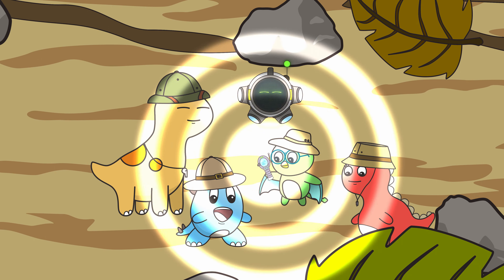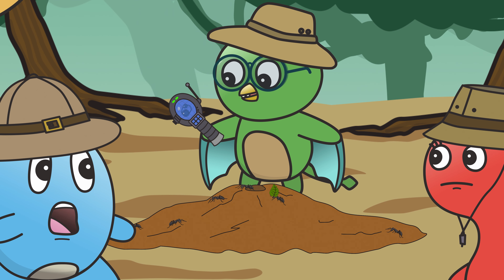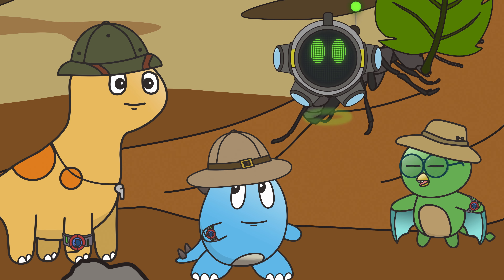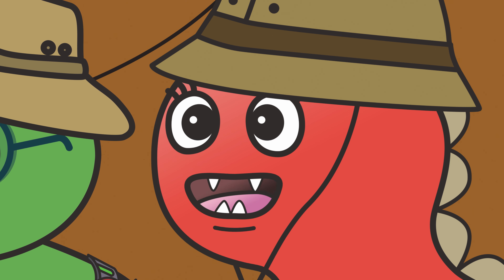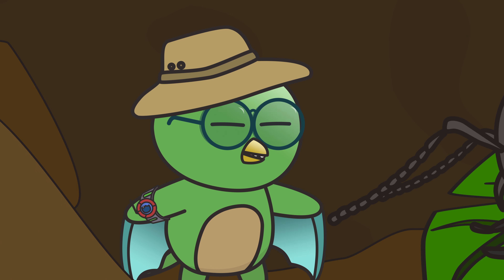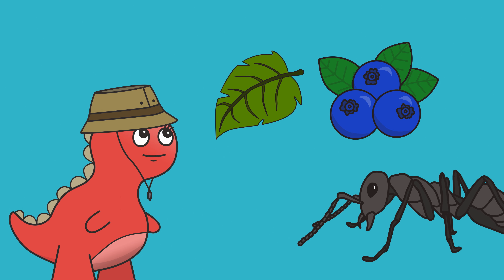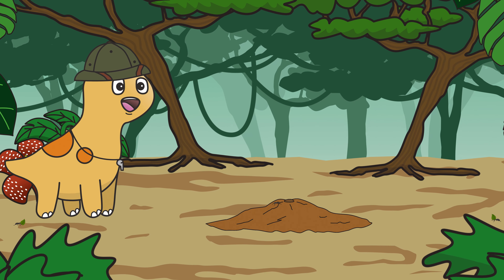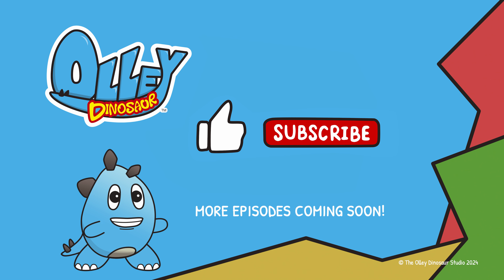ANTS - Amazing Facts For Kids! | Olley Dinosaur | Learn Sing Explore | Kids Educational Show + Songs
Olley and his friends go on an ant exploration today!
Have you ever wondered what goes on inside an ant hill?
Will our friends be ok when an invader comes to the colony?
Find out the answers in this episode of Olley Dinosaur!
Plus, see if you can spot Olley’s stuffed animal hidden in this episode!

0:00 Prelude
0:20 Intro
0:26 Episode - Ants
6:22 Song - Ants Song
8:29 Recap

SONG LYRICS:

Hey!

Ants are incredible creatures
Living in dirt, sand or trees
Ants have incredible features
Each has a skill specialty

Food comes from workers
They build and protect
Drones do the mating
Queens lay the eggs that grow the nest

Hey!
Hey!

Strength is never a dilemma
Ants lift much more than it’s weight
Abdomen, thorax, antenna
Sensing through wonderful ways

Different life stages
Amazing results
Egg, larva, pupa
Finally they become adults

Hey!